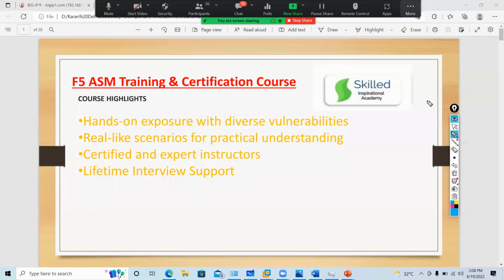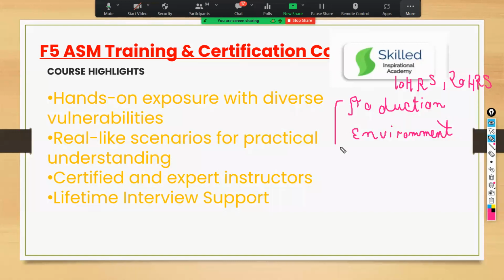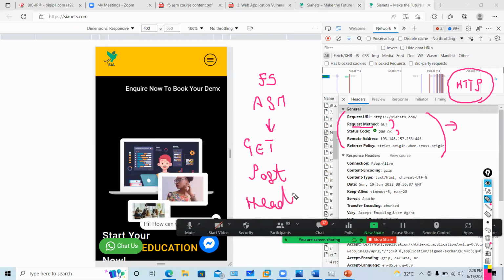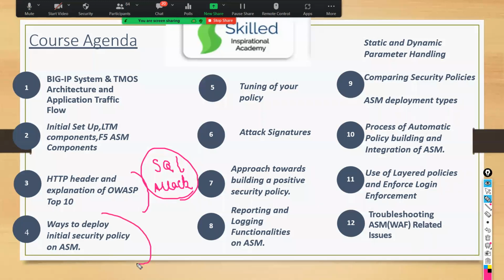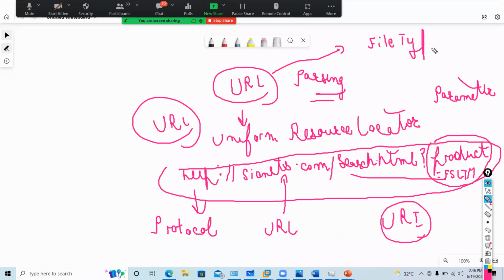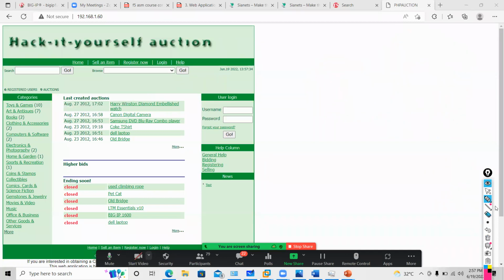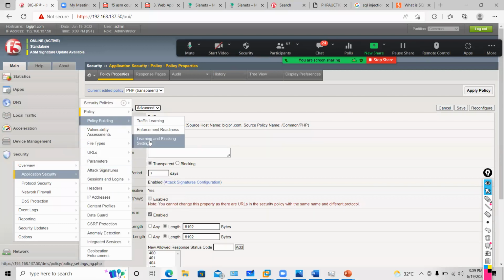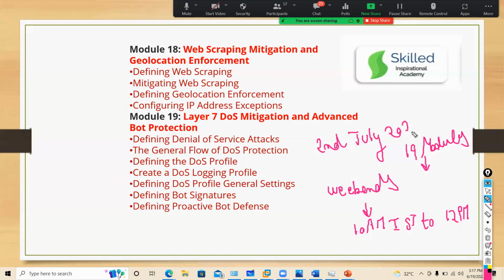F5 Advance WAF |ASM Training || Learn F5 ASM with Experts || Live Training Starts from 2nd July 2022